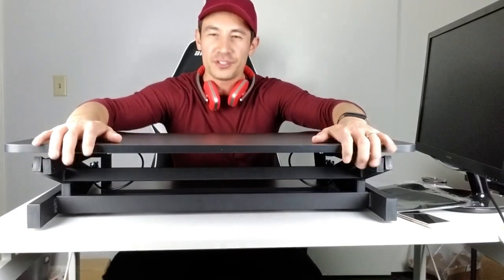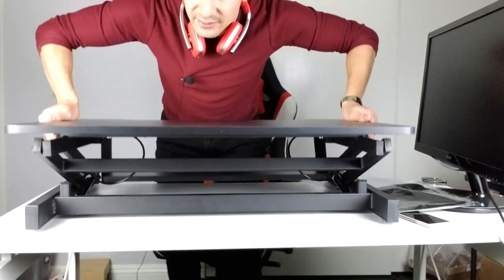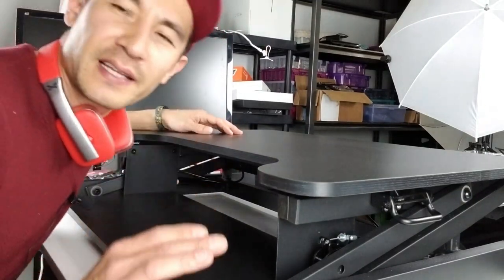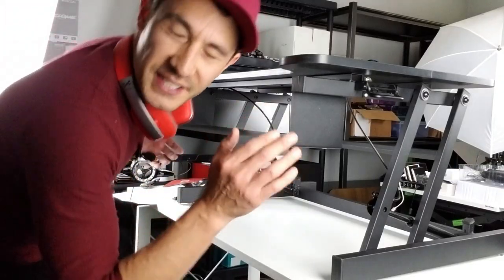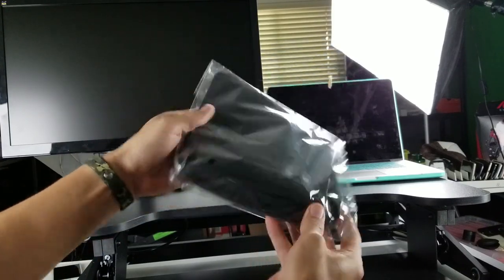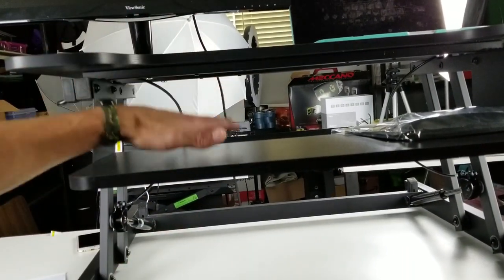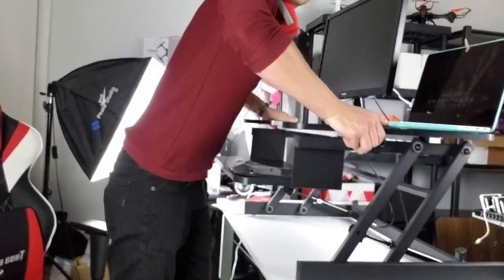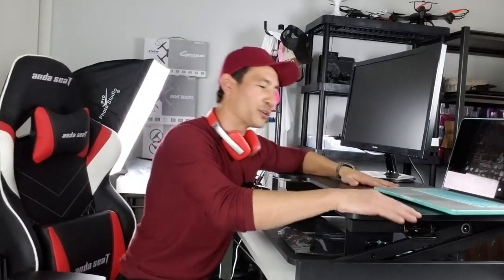Cassiii Stand Up or Sit Down Adjustable Desk w/ Gas Spring Review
Here is a nice simple stand up or sit down desk by Cassiii. It is a 32" 2-tier desk with gas springs. Note there is nothing to assemble out of the box and the keyboard does not slide in and out. The max weight is 40lbs. I show you several different setups with some monitors and laptops. Note that i am 6'1" (approx 186 centimeters) to give you a better idea when i am standing and sitting. Hope you enjoyed this review.

Best Adjustable Standing Desk Riser - Gas Spring Converter to Stand Up or Sit Down, 32" Black 2-Tier Desktop, Dual Computer Monitors Space w/ Keyboard Tray, Unlimited Ergonomic Height Positions by Casiii:

OMG!!! Epic Fidget Hand Spinner Collection!